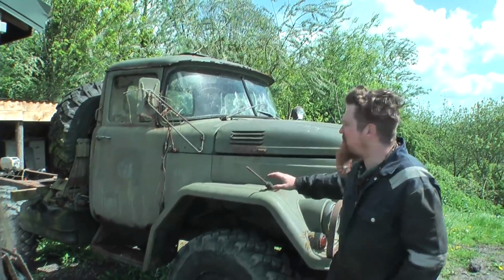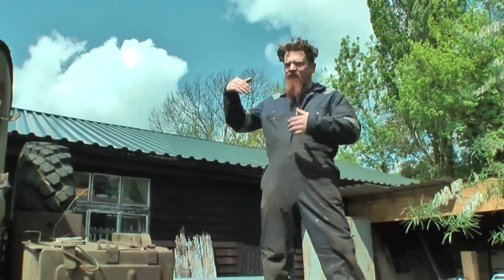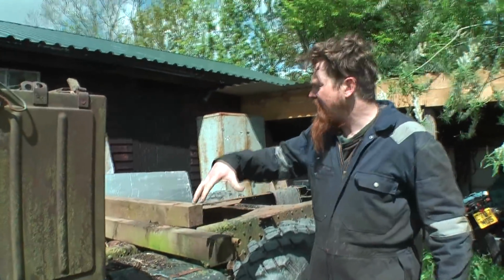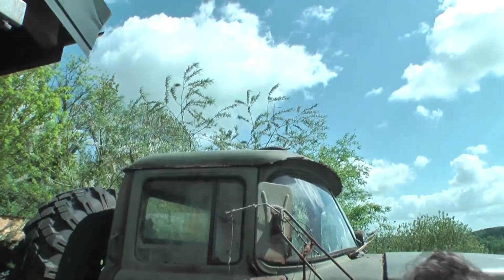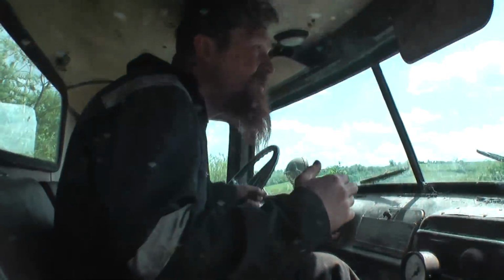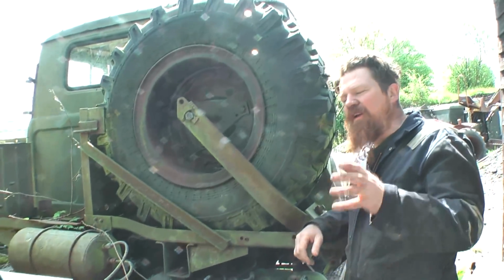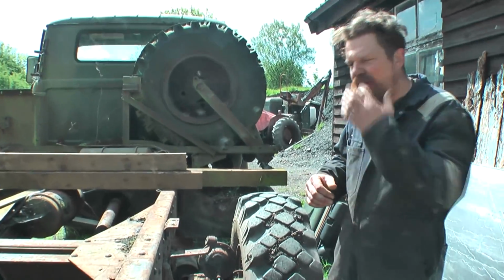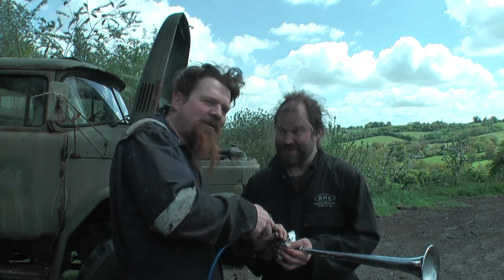Project Awesome 7: A digger is not a crane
Dismantling the Daf, a tour of the Zil, we debut a new toy and more!
If you've enjoyed this video - feel free to buy me a beer via paypal  - many thanks to those of you that have already :-)